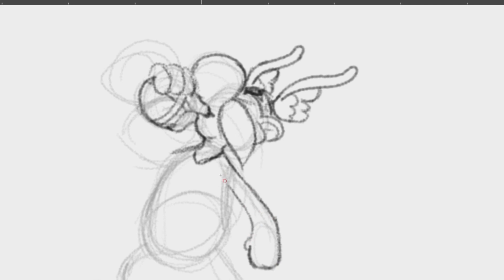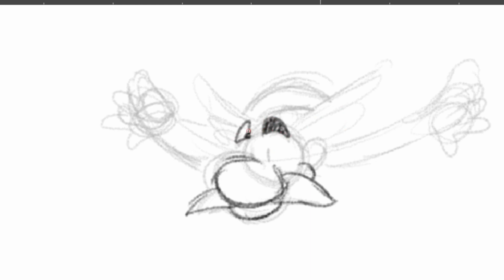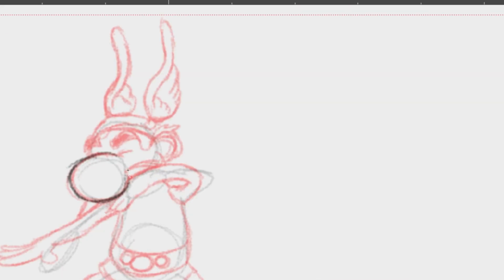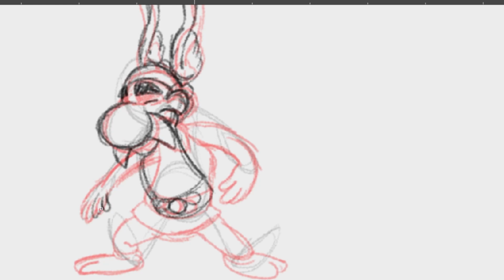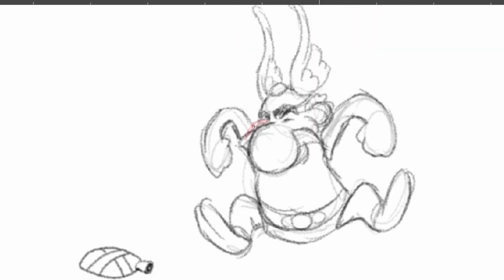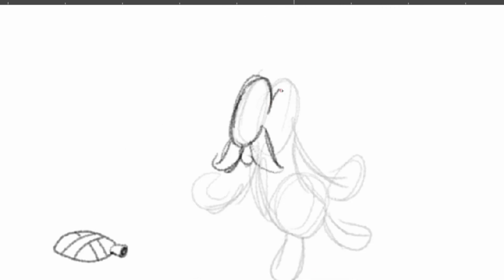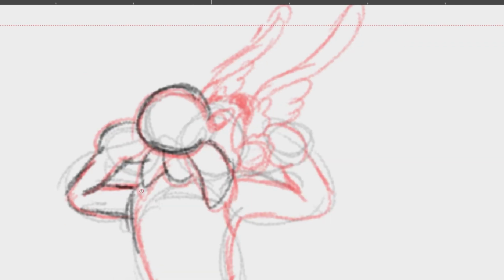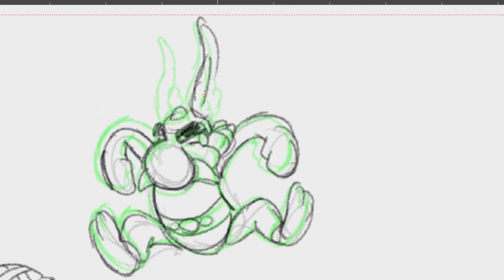2D Animation Workout Day 19